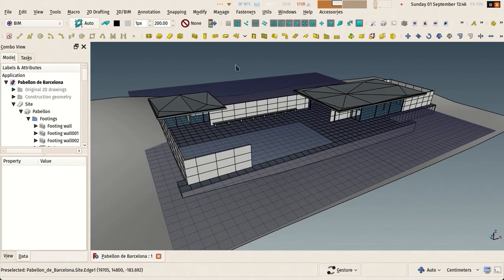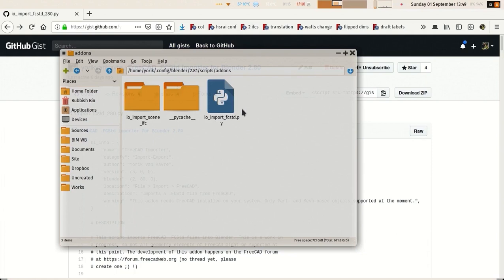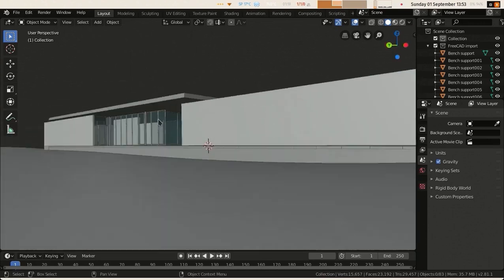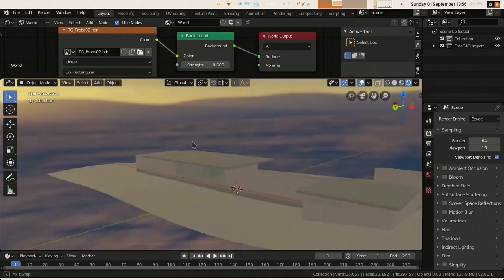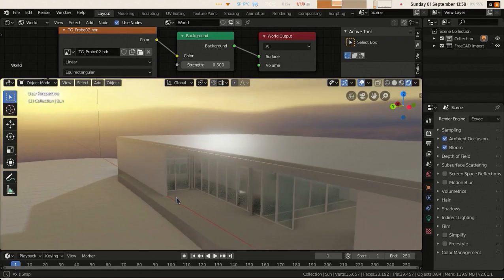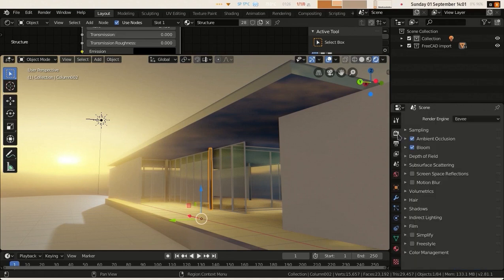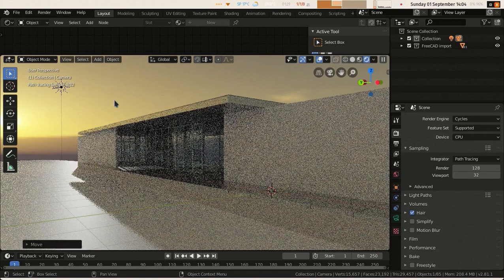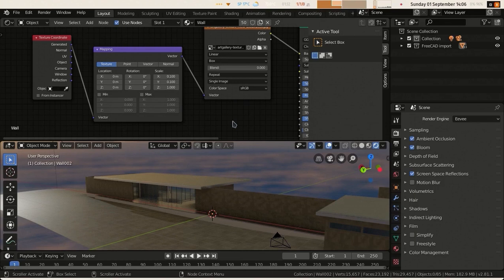BIM with FreeCAD - Barcelona pavillion 17 - Rendering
This is the seventeenth and last video of a complete tutorial that explains how to model the Barcelona pavilion in FreeCAD using the BIM workbench. Find the other videos of this series